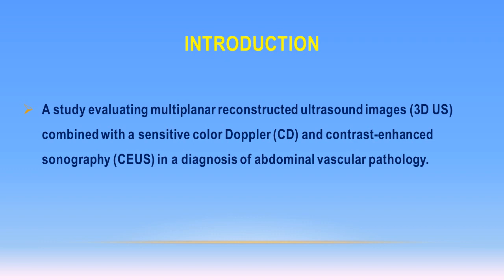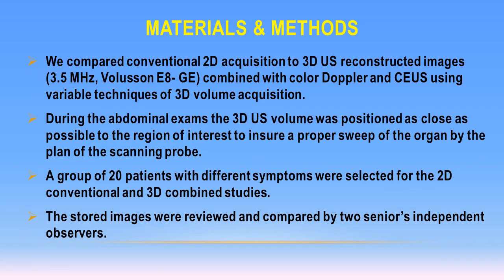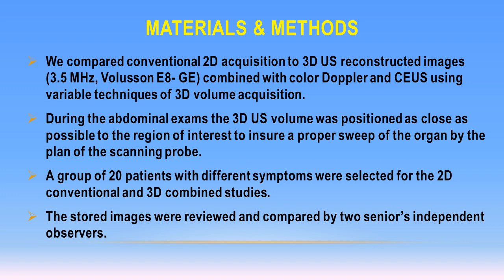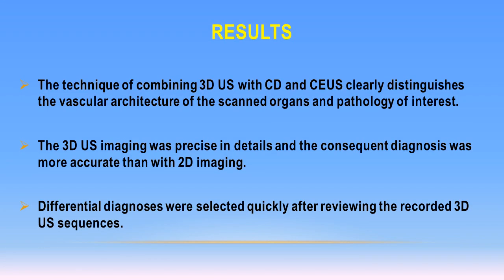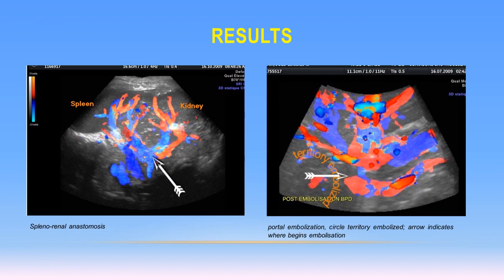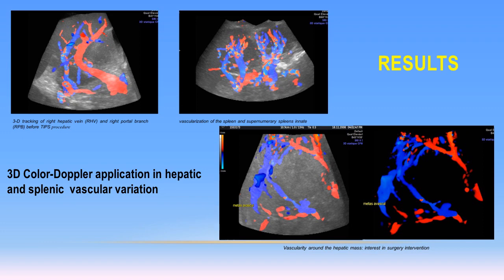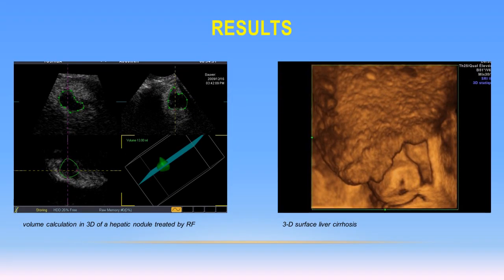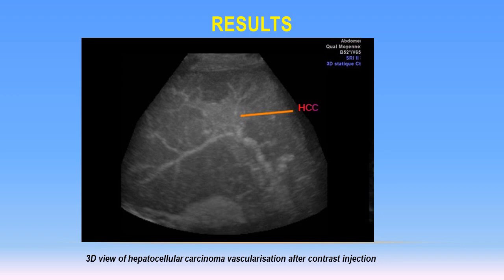The Color Doppler, Contrast Enhanced, 3D Ultrasound in Abdominal Vascular Pathology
An electronic poster presented by Jean Ayoub, MD, PhD